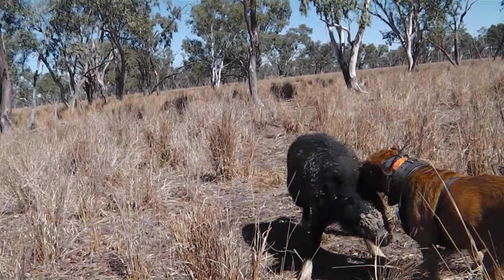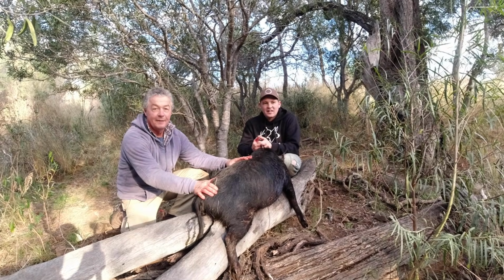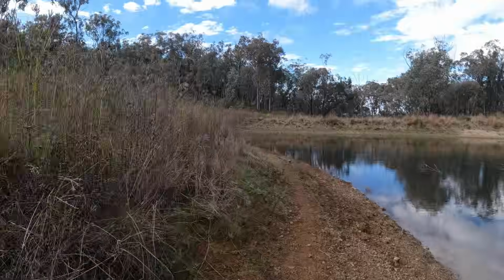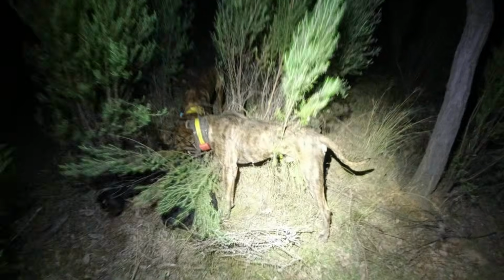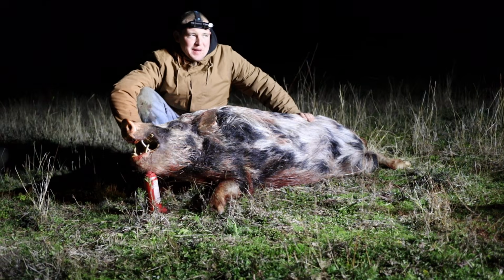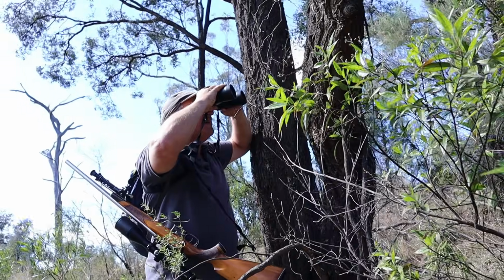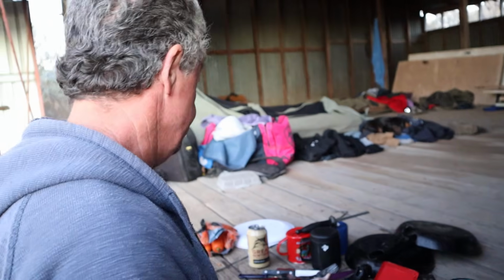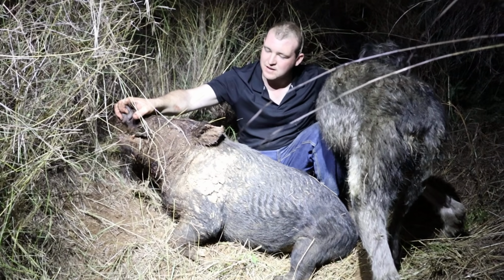Hunting Feral Pigs with dogs. New South Wales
Family weekend camping and hunting feral pigs on a farm property in Northern New South Wales, Australia. "Chief" the dachshund is a pig hunting Super Star and "Roger" and "Macro" put in a fine performance chasing and lugging up on a few feral pigs. Outstanding effort from all our dogs. It was a fun weekend !